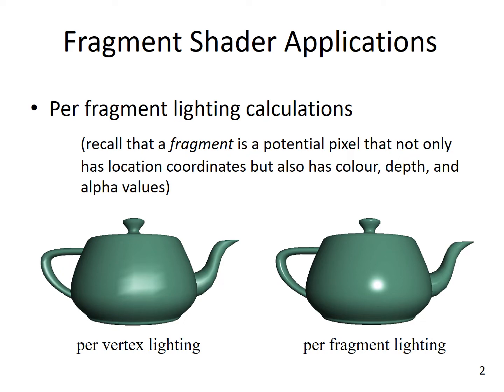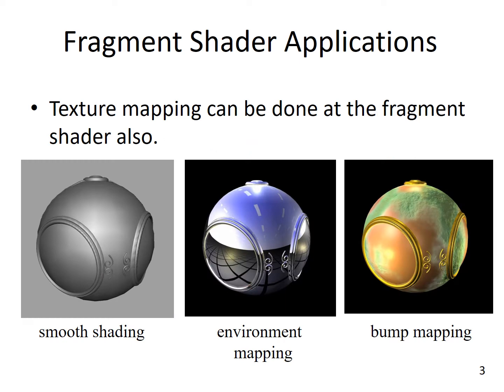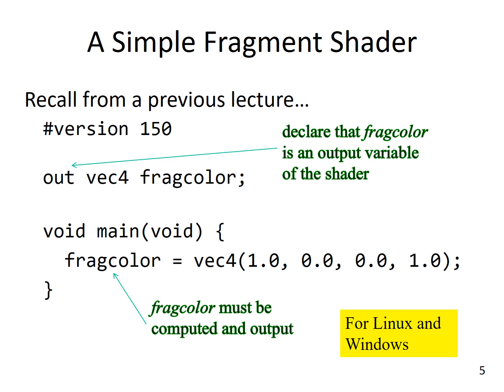006 3 Frag shader applications